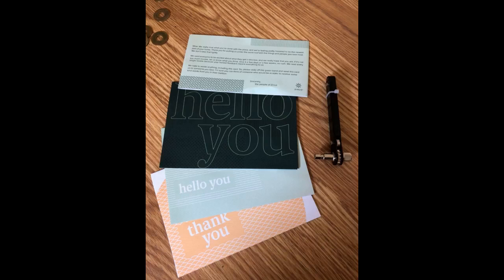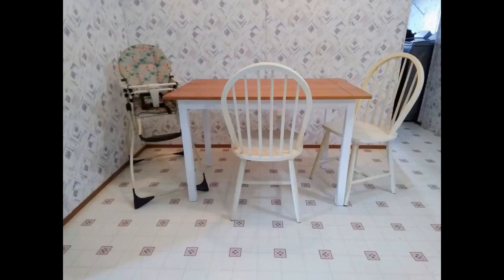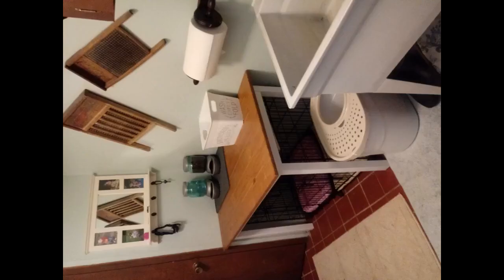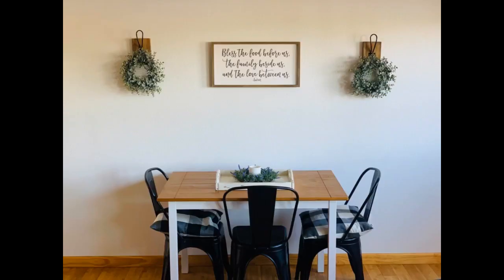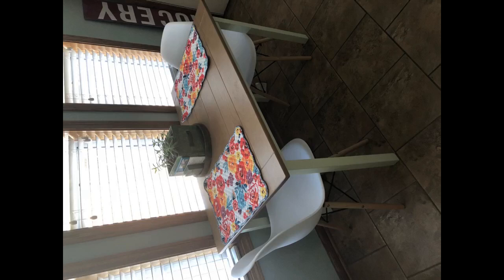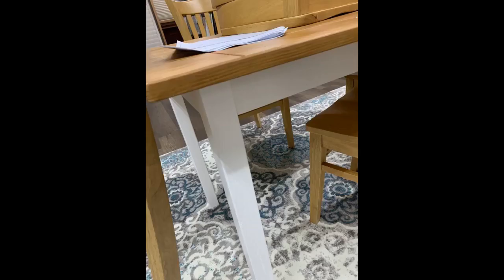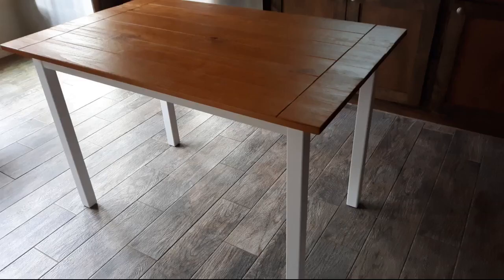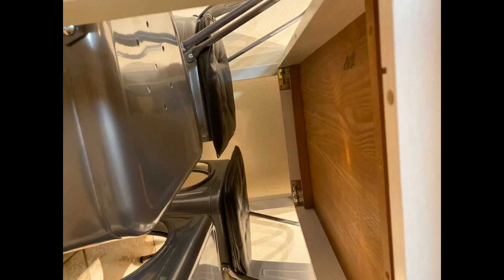Zinus Becky Farmhouse Wood Dining Table / Table Only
Cute little table. It is exactly as described and pictured in description. I have a very small kitchen/dining area, so this was perfect for us as a family of 4.
Be aware, you definitely wont be able to squeeze more than 4 people at this table though. Assembly was easy and quick. We have no complaints.
This table is well made and sturdy. I highly recommend.
Love this table! I was having a hard time finding something for my breakfast nook. Needed something short for the built in bench and not too long so it wasnt in the way of…